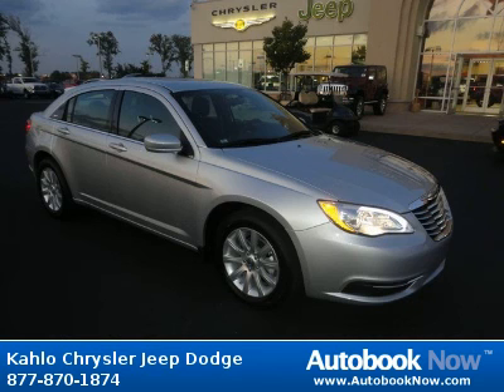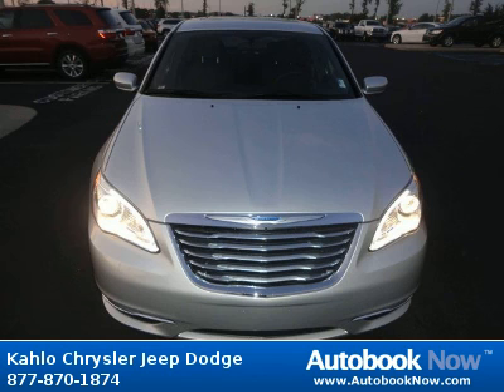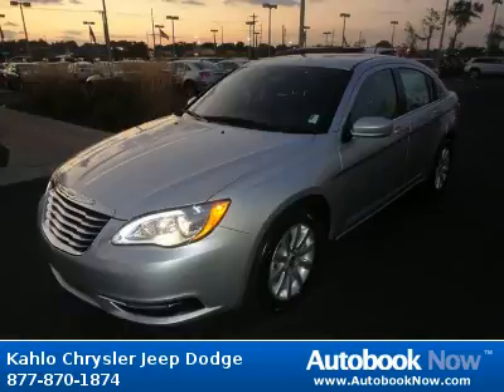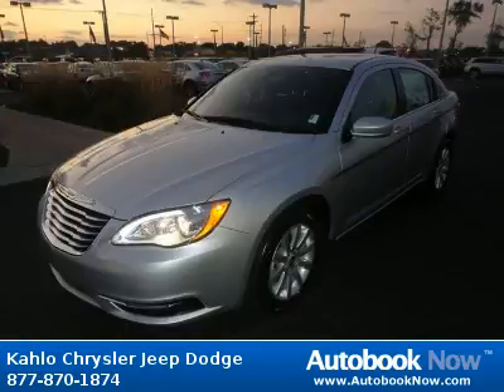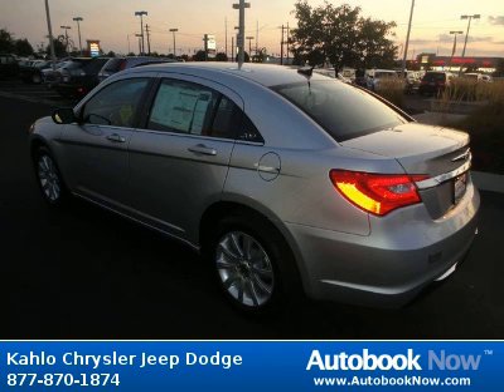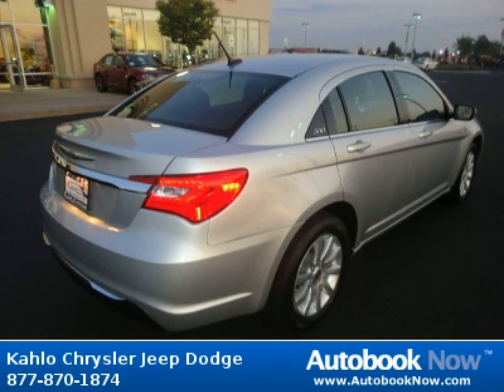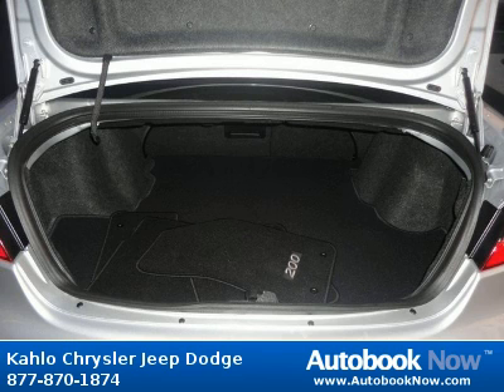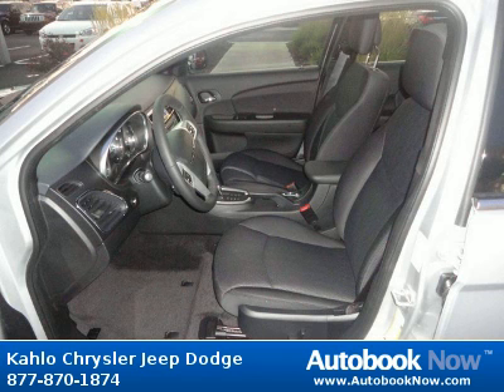2012 Chrysler 200 in Noblesville IN for Sale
2012 Chrysler 200
Stock #: 2C41
Price: $22,965
Miles: 25
Color: Silver
Transmission: Automatic